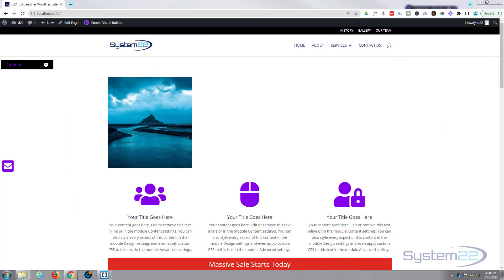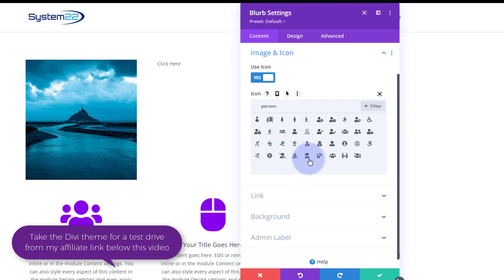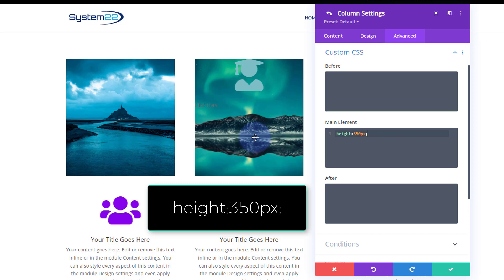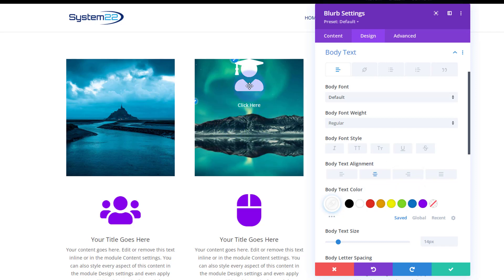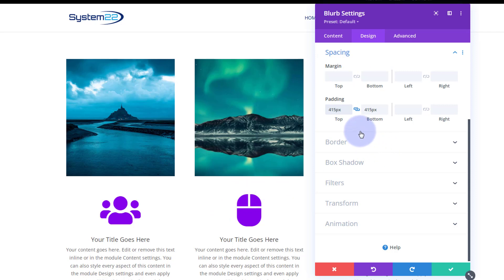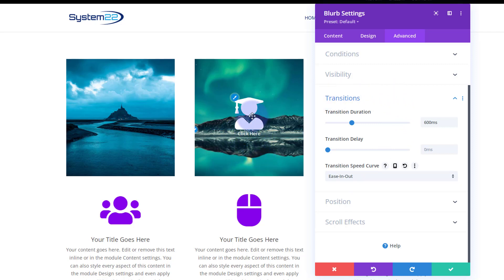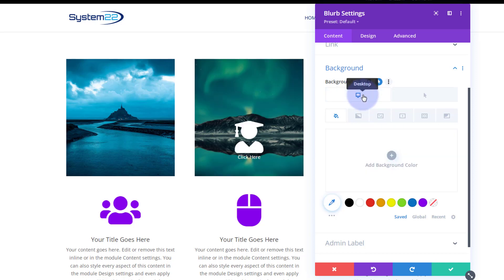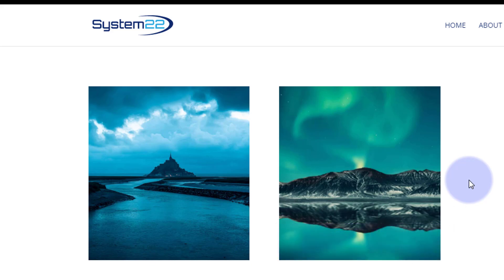Divi Theme Image To Slide Up Icon With Link 👍👍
Divi Theme how to create an image that has an icon with a link that will slide up on hover. Today we will be demonstrating how to use the Divi Blurb module to create a hover effect. We will place an image in the column that we are going to use for our blurb module. then we can move the icon in the blurb module below the image and hide it initially, then when the user hovers over the image, the icon and text will slide up over the image.
So, follow along with the video and see how to create an image that has an icon with a link that will slide up on hover using the Divi theme.

v=ZAO2MH0dQtk&list=PLqabIl8dx2wo8rcs-fkk5tnBDyHthjiLw

v=rNhjGUsnC3E&list=PLqabIl8dx2wq6ySkW_gPjiPrufojD4la9

height:350px;

margin-bottom: 0px;

SOCIAL MEDIA
Follow what I'm doing on: